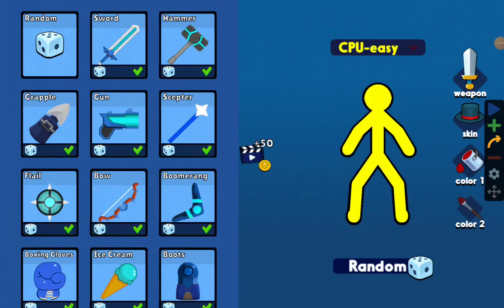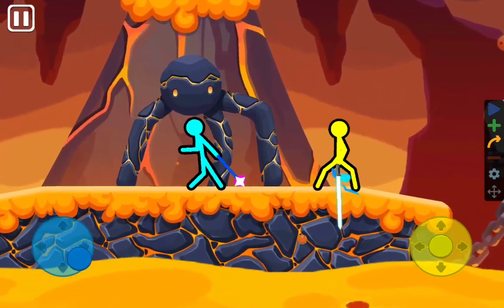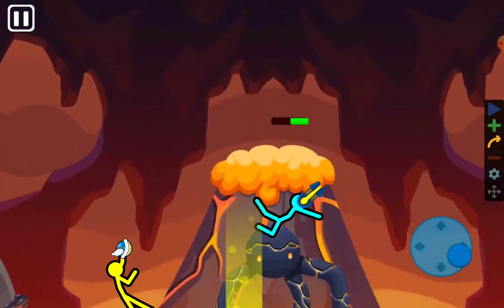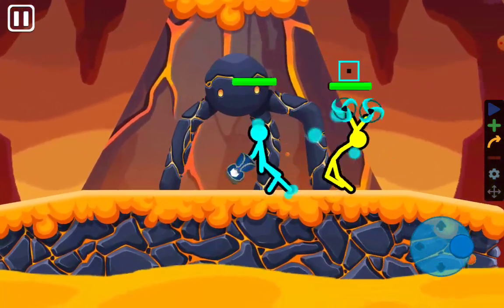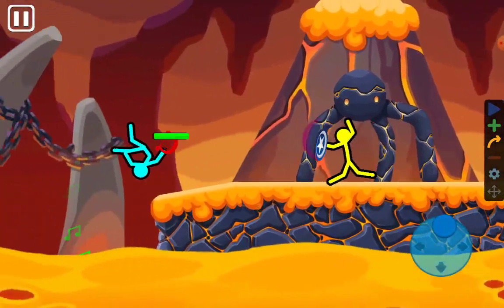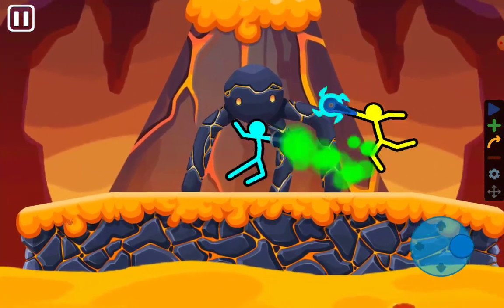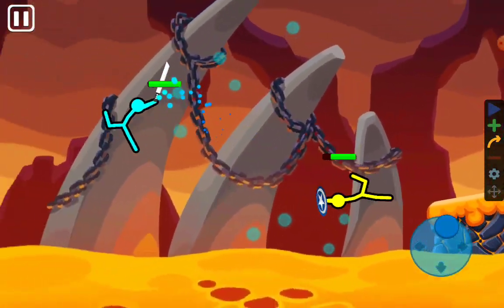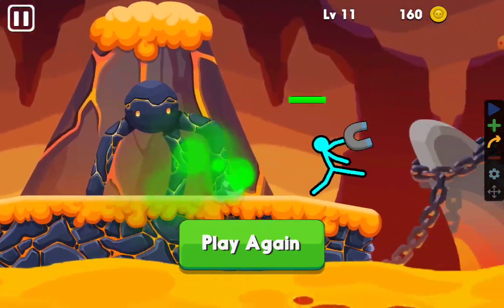Super cool weapons in supreme duelist!